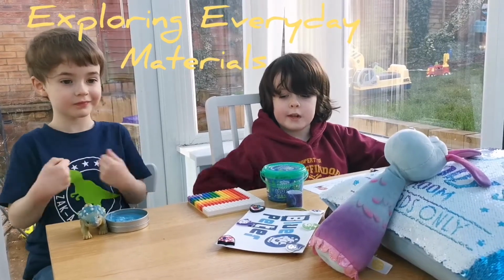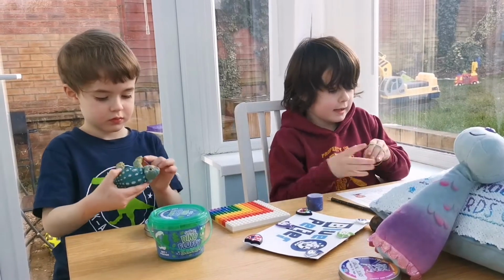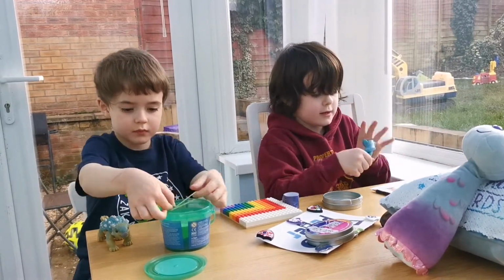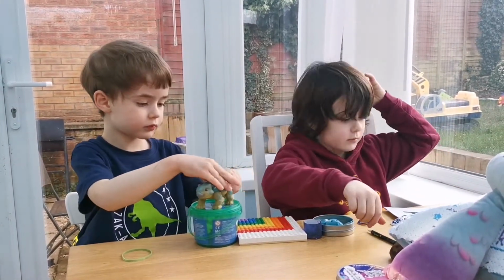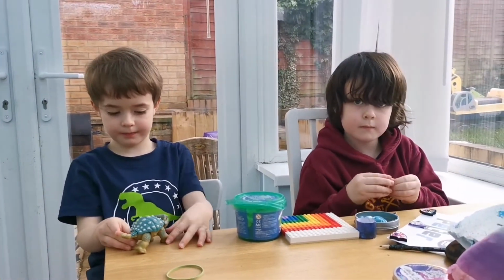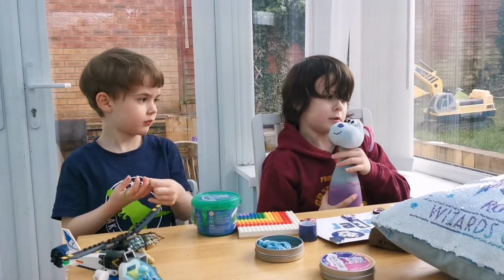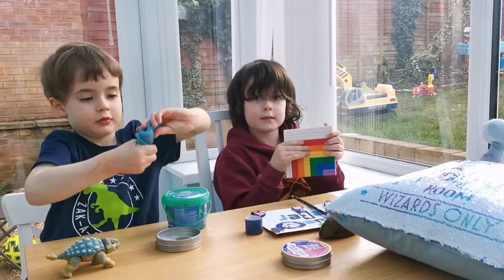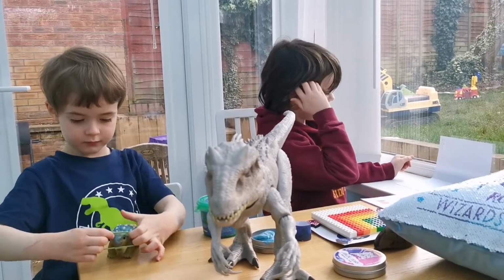Exploring Everyday Materials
Toby and Zak explore some of the everyday materials found around their house to see if they bend, stretch, twist or squash.